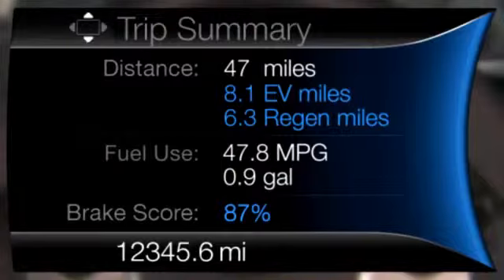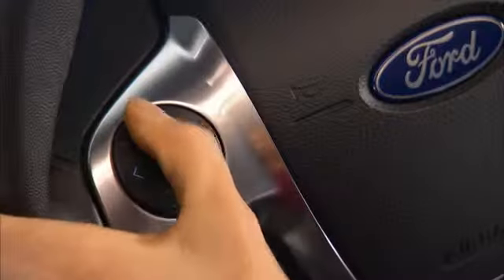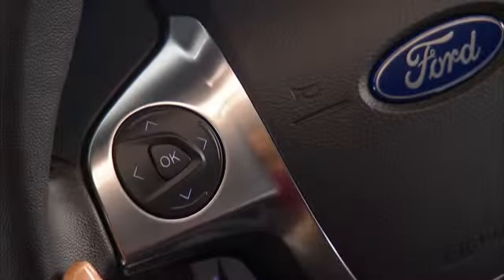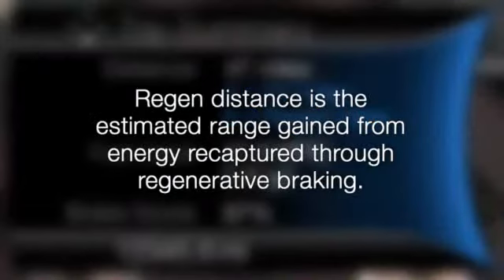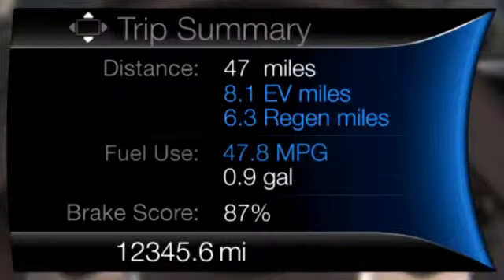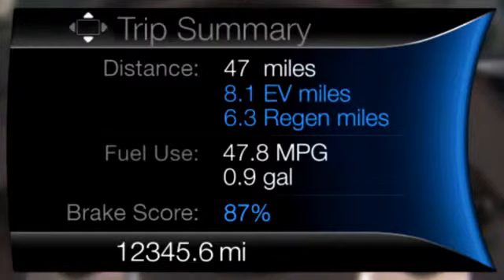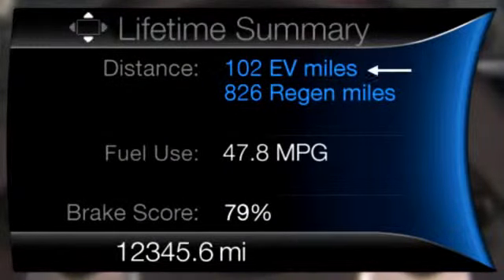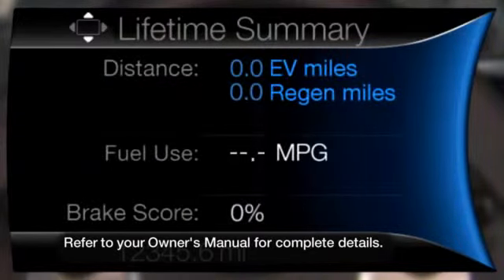2013 C Max Hybrid Trip and Lifetime Summary